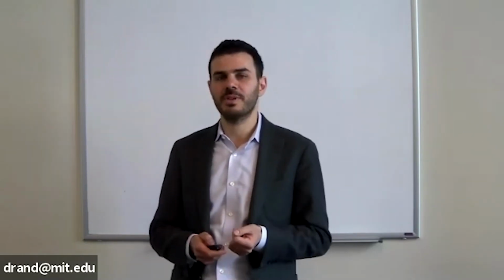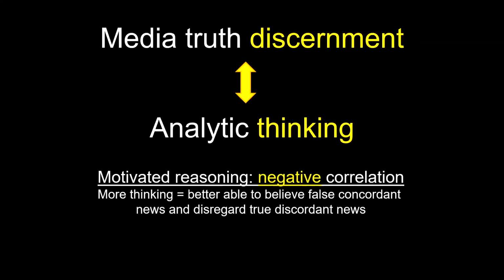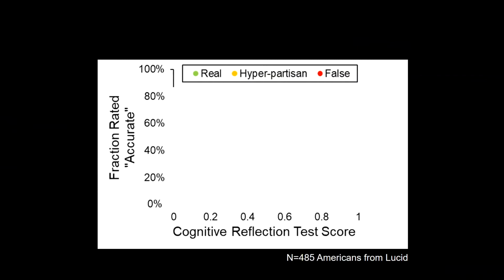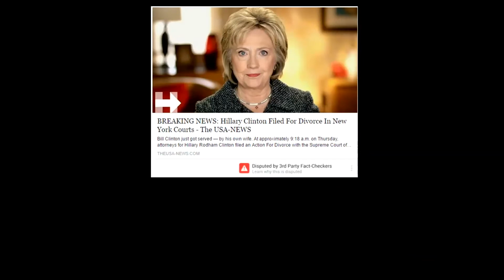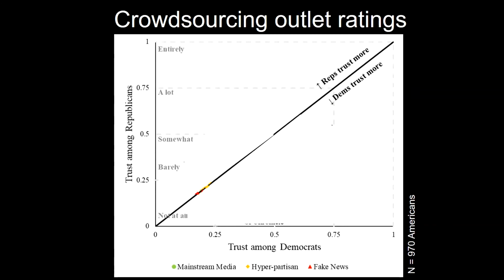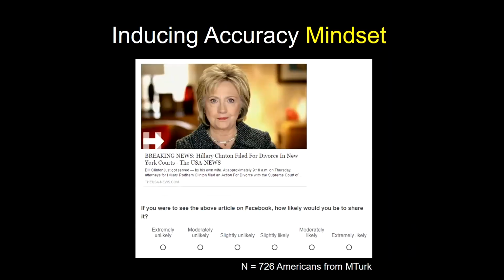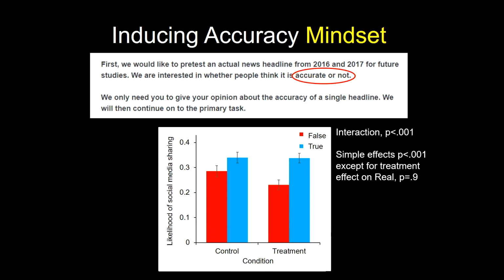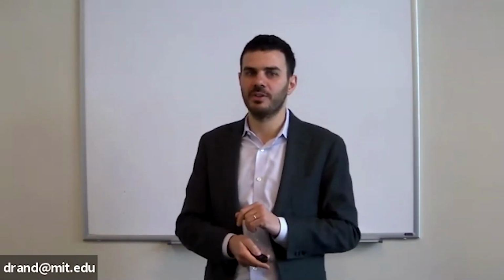DisinfoWeek Brussels 2019 Storyteller: David Rand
Associate Professor, Sloan School of Management and Department of Brain and Cognitive Sciences, Massachusetts Institute of Technology (via video) @DG_Rand @MITSloan